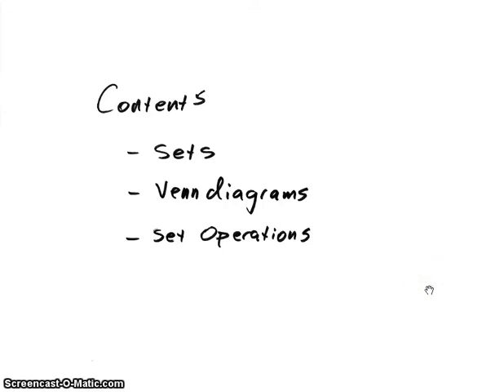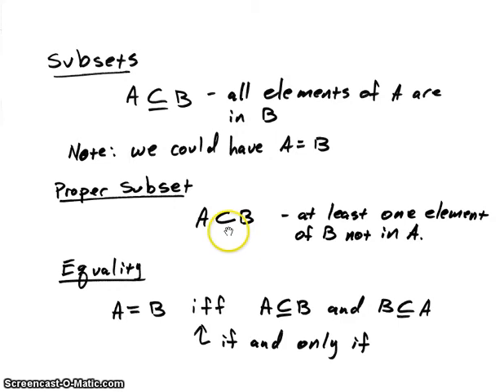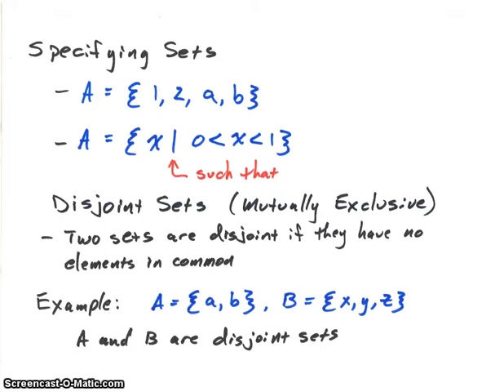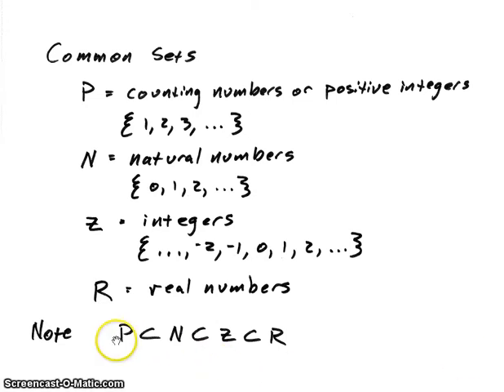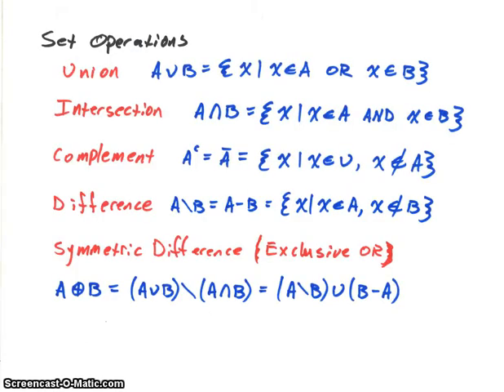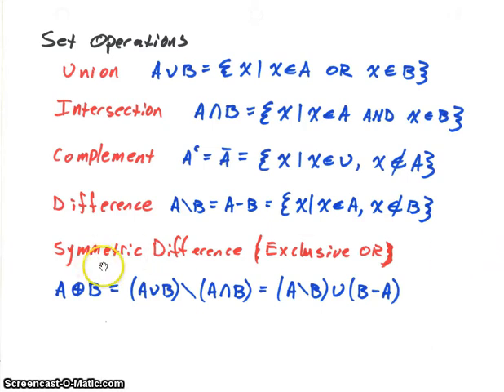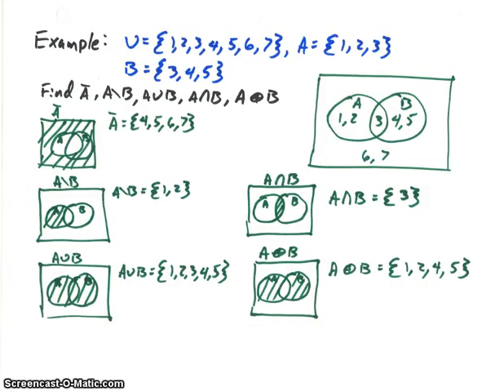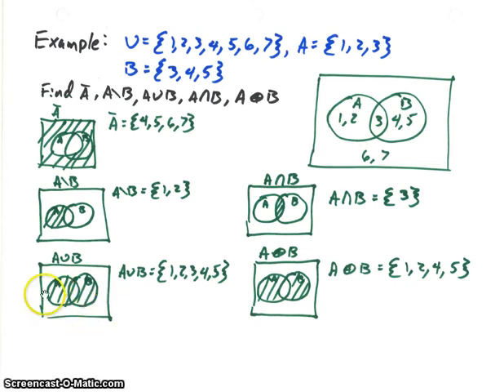Sets, Venn Diagrams and Set Operations